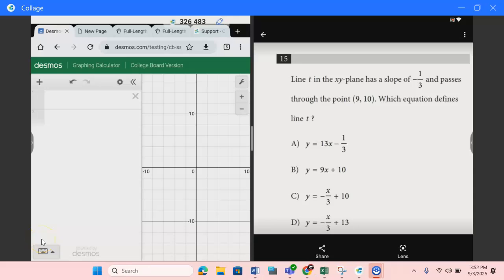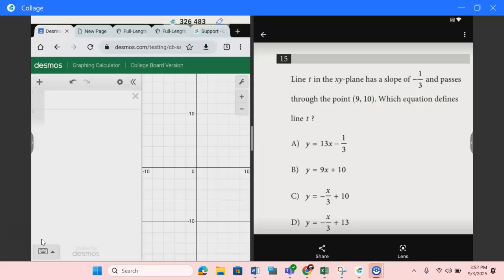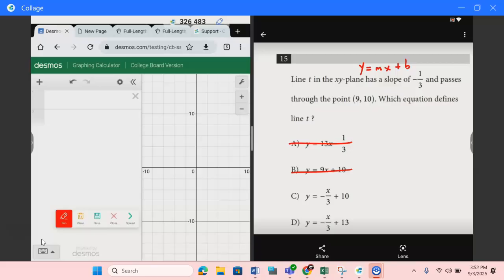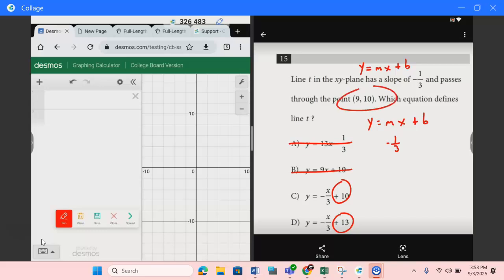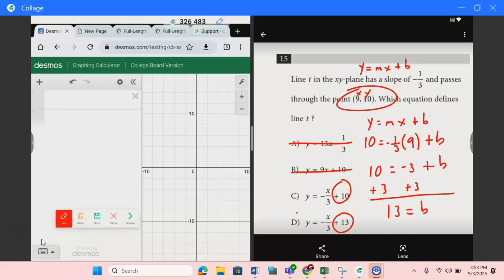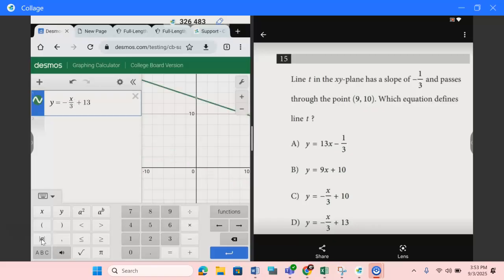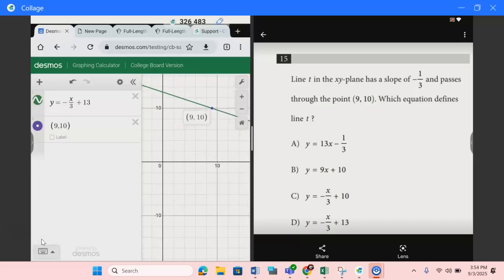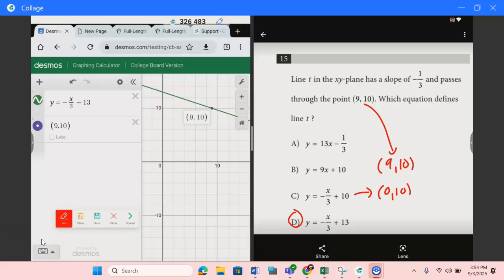SAT Math Problem of the Day #42(Medium)